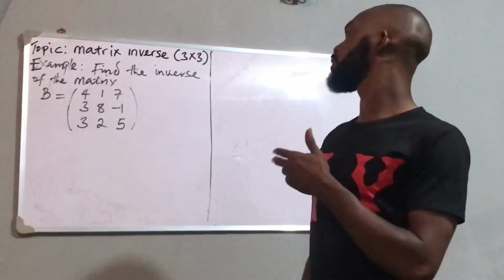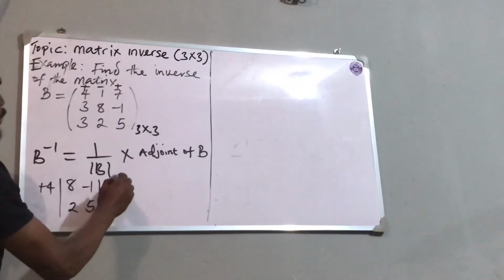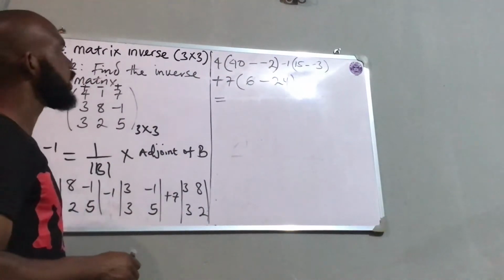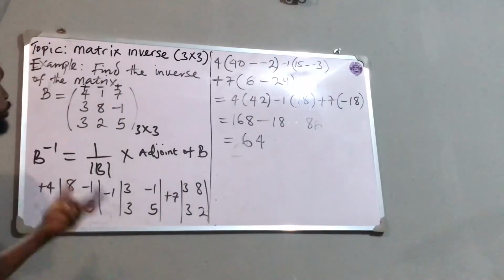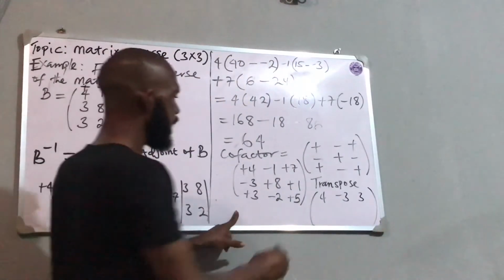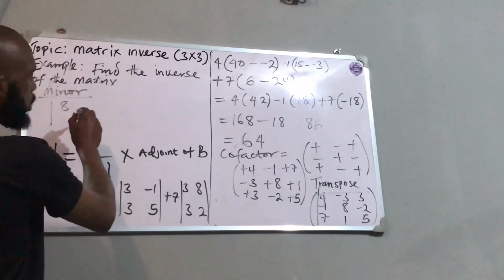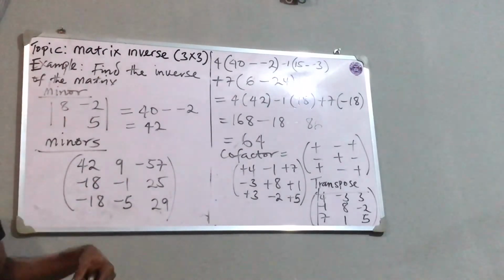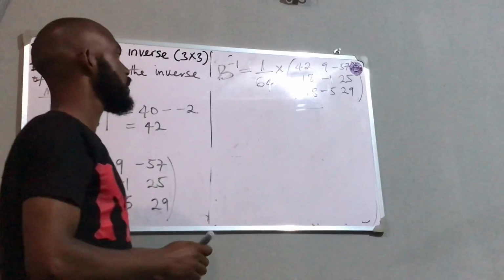How to solve matrix inverse of 3X3